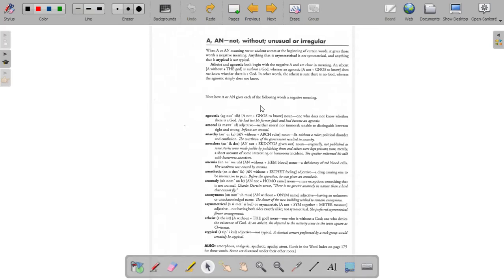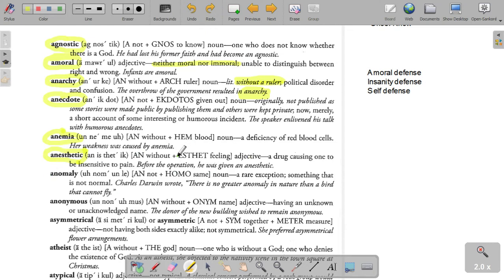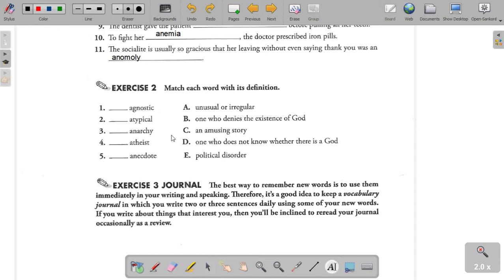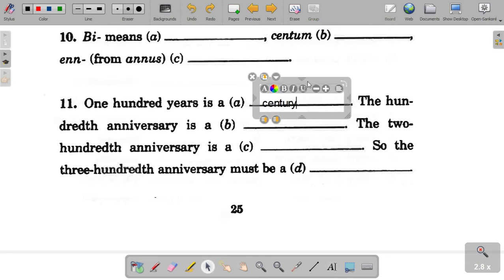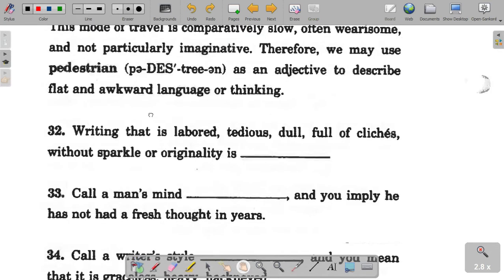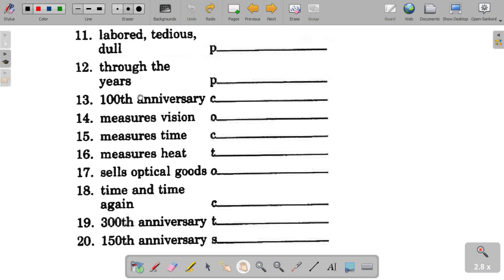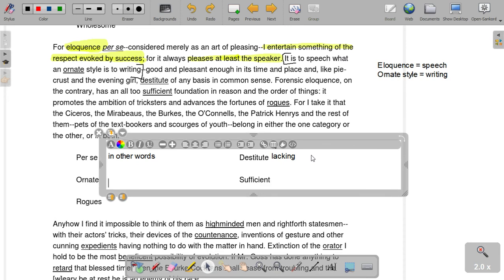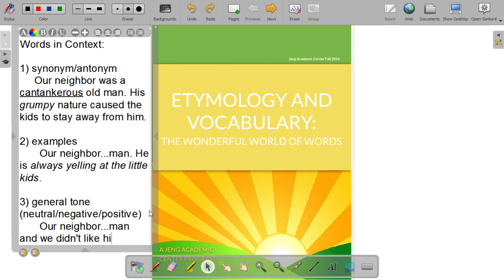Etymology and Vocabulary- Lesson 2